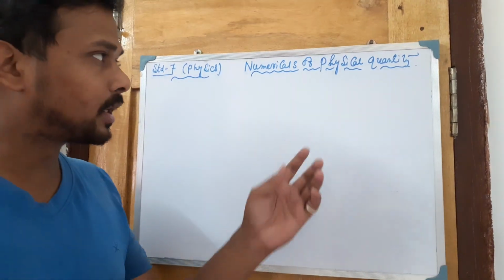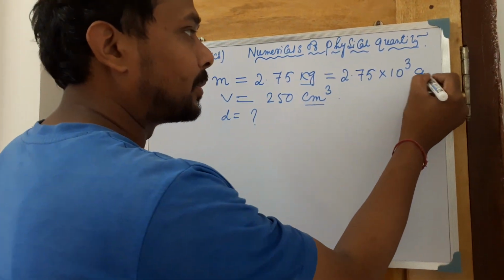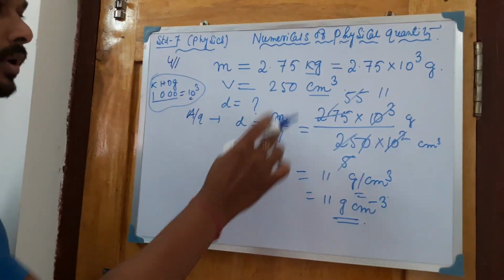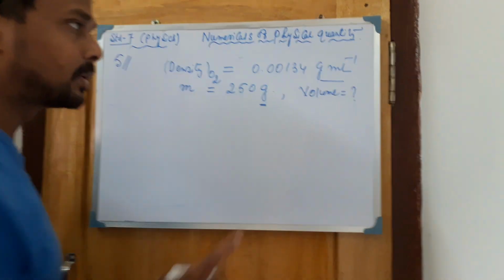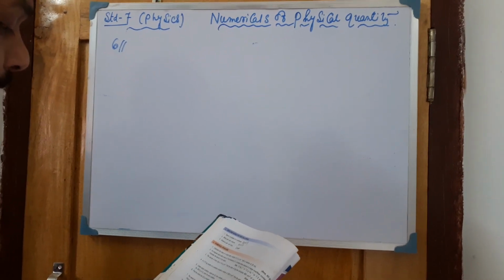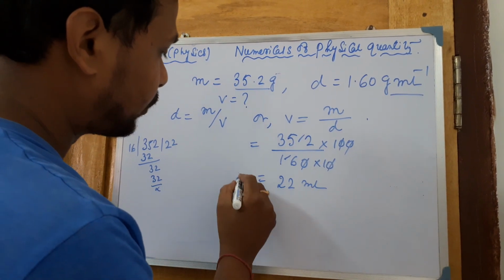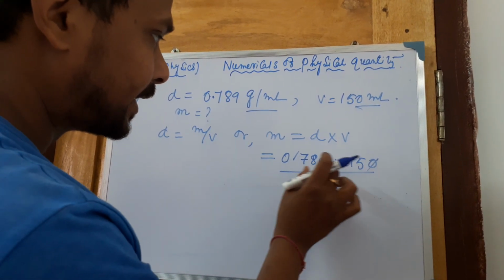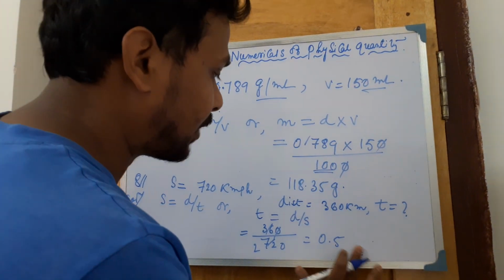4 April 2021